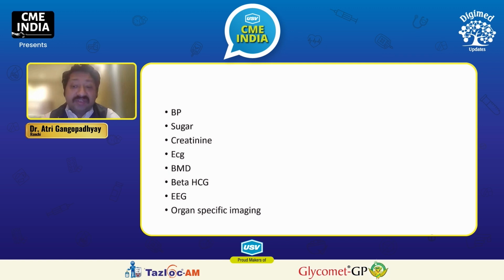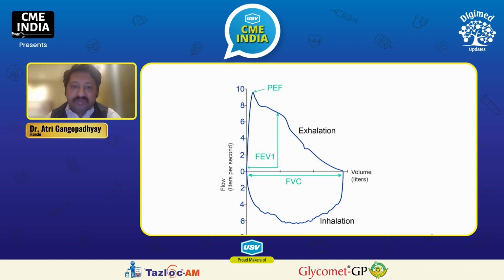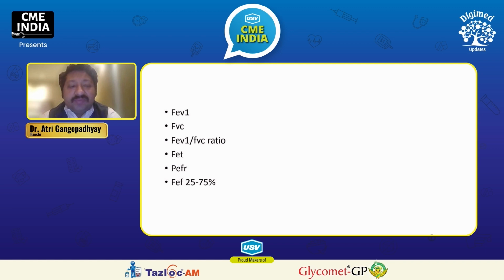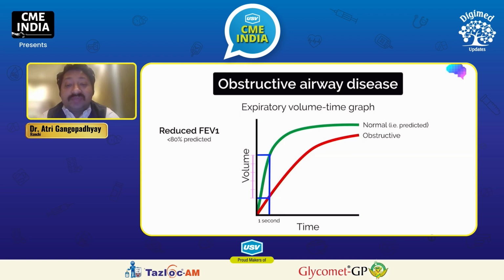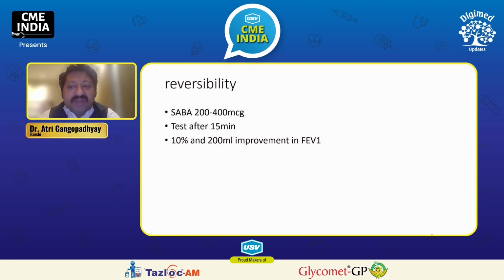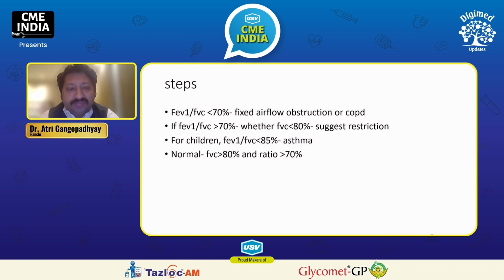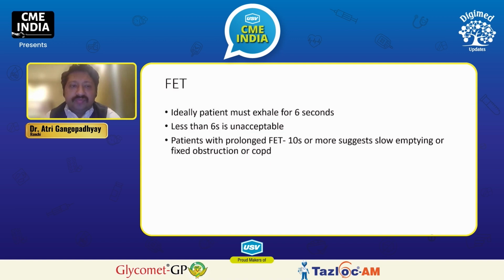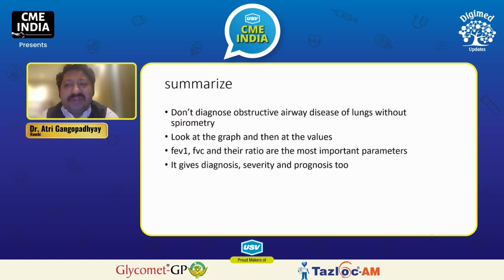CME India | USV | 19 May, 2024